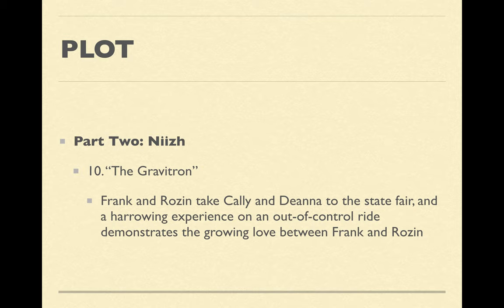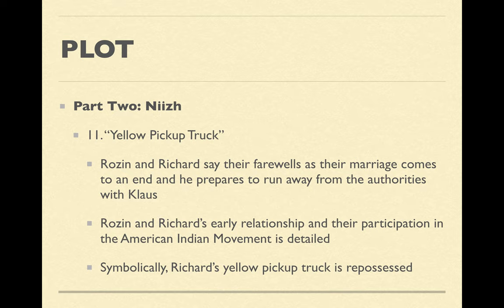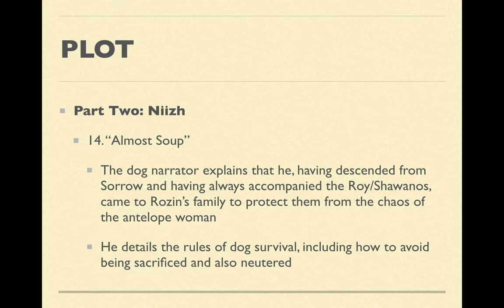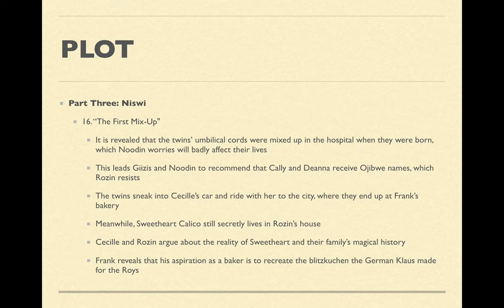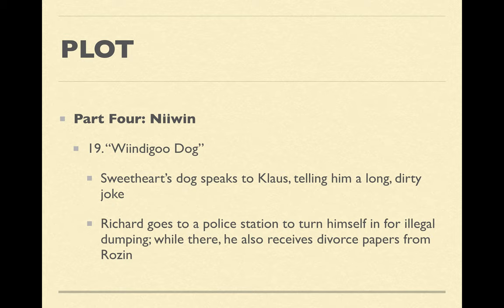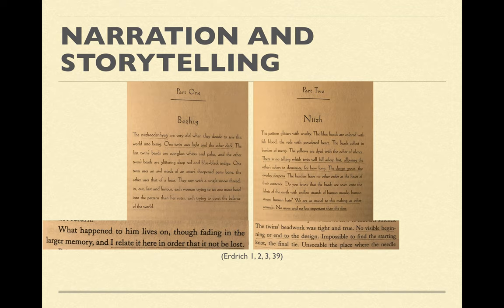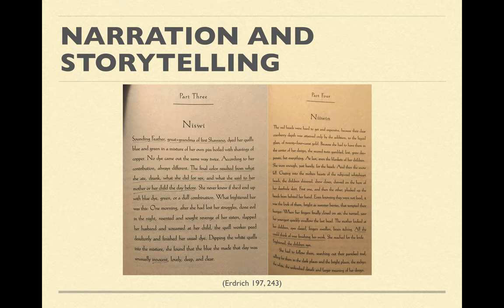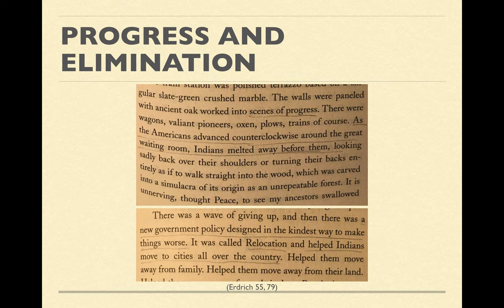A Lecture on Louise Erdrich's Antelope Woman, Part Two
Lecture #17, Introduction to U.S. Multicultural Literatures, 2020-21